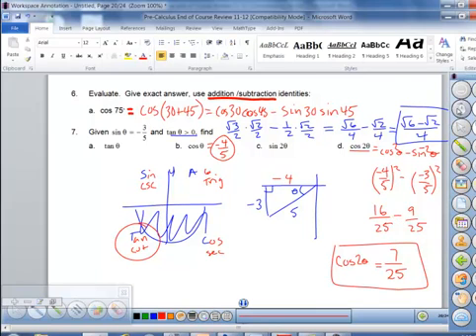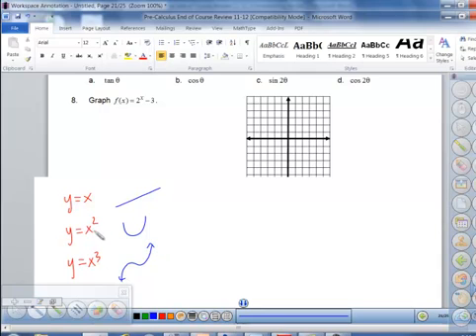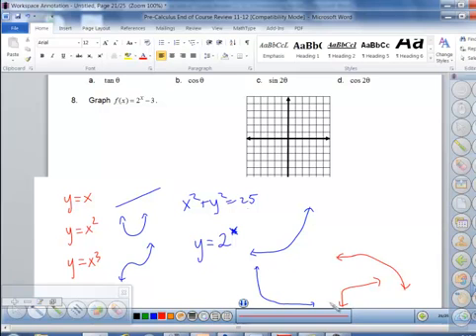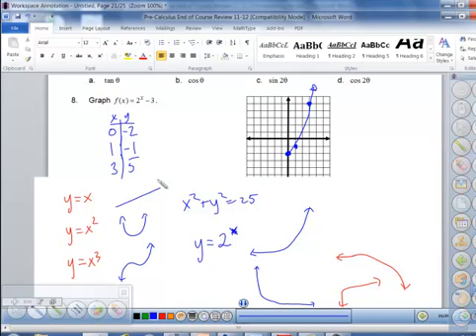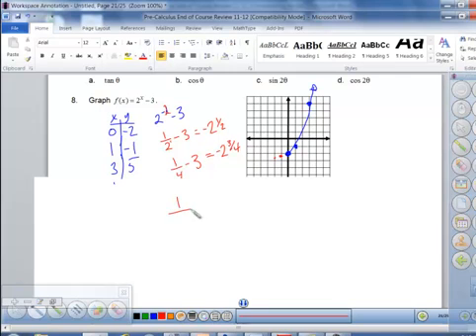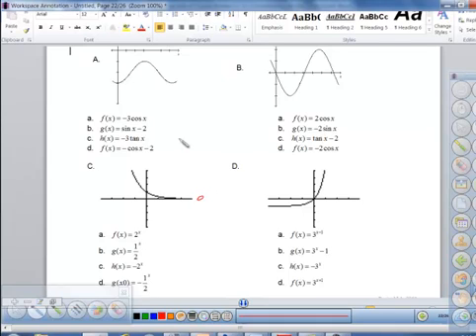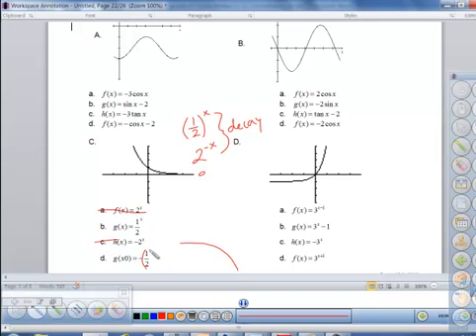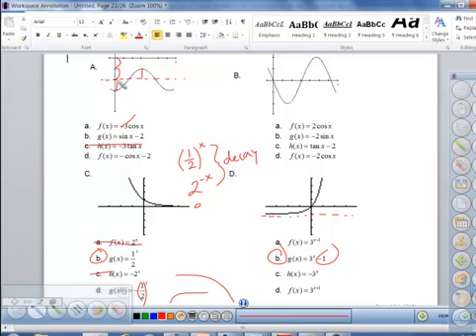Final 8-9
pre-calculus